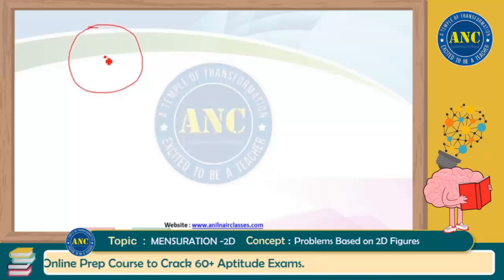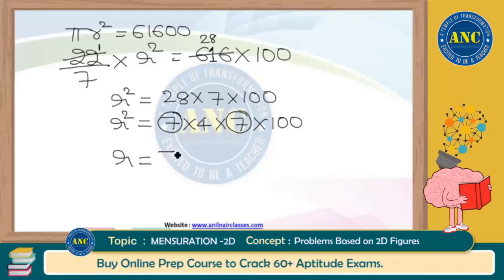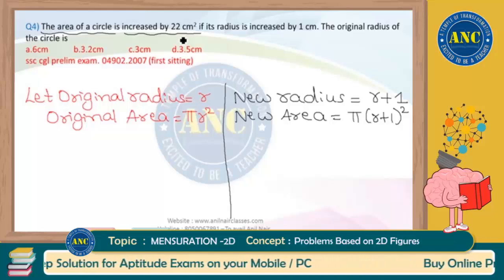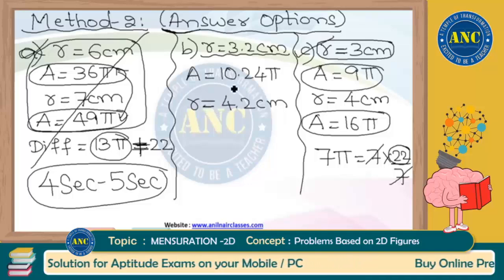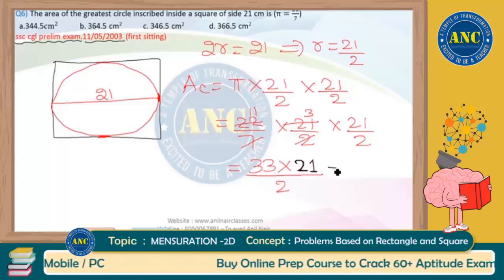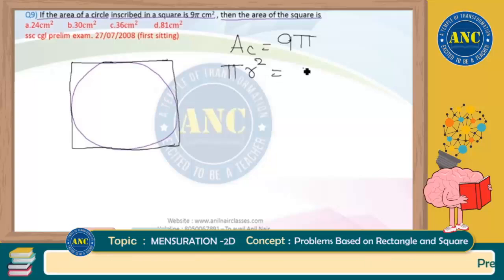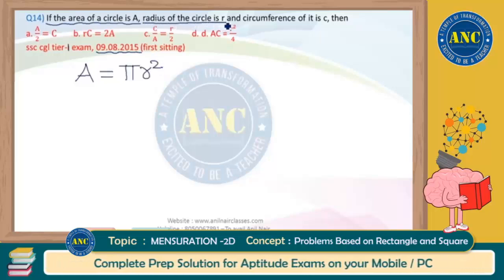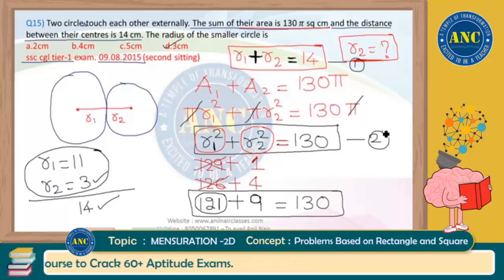Mensuration 2D || Session 15 || Aptitude || ANIL NAIR CLASSES || Shortcuts